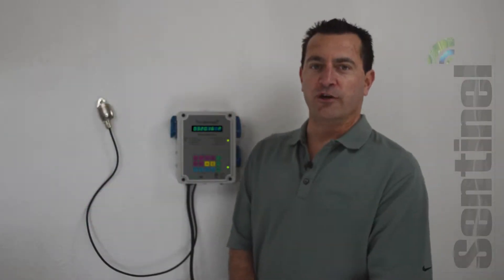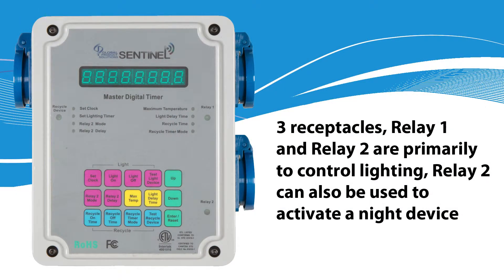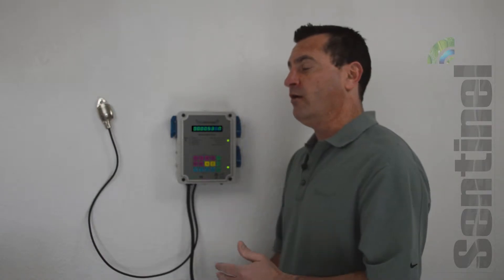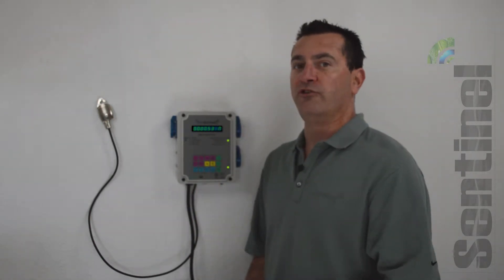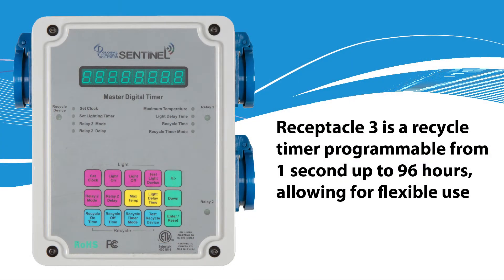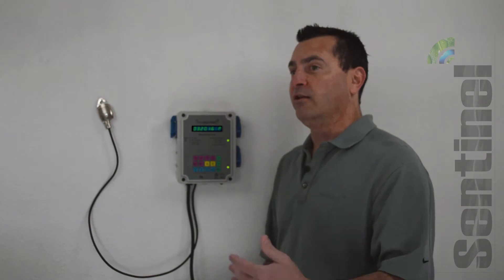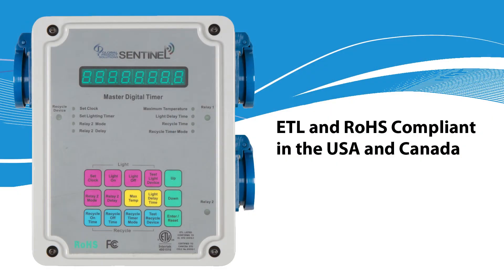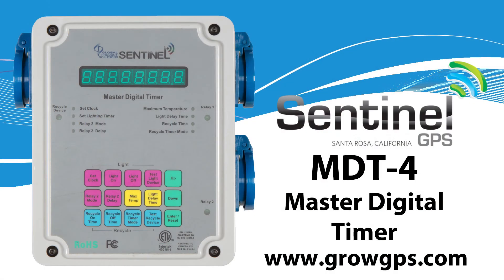Sentinel GPS MDT4 - Master Digital Timer with High Temperature Shutdown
Comes with:

• Heavy gauge #14 AWG cables and wire.
• Super-duty 30-amp relays for long life.
• Power switch and re-settable 15-amp circuit breaker provides over-current protection.
• Remote temperature probe, that measures temperature inside the growing area.
• Digital timeclock is highly accurate and backed up with a long-life lithium battery
• Recycling timer set in hours, minutes and seconds. No fumbling with knobs or guesswork.
• You can even select Day, Night or 24-Hour operation.
• Hi-temp feature prevents overheating due to fan or ventilation problems.
• Hot-start feature protects HID lamps by ensuring proper cooling time before attempting to re-fire.
• Recycle device programmable from 1 Second to 96 Hours (4 days).